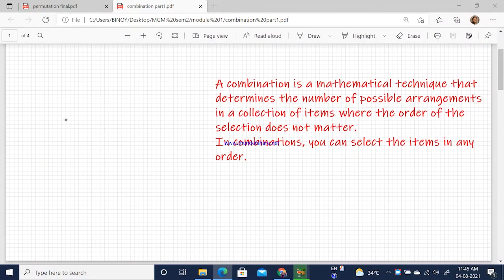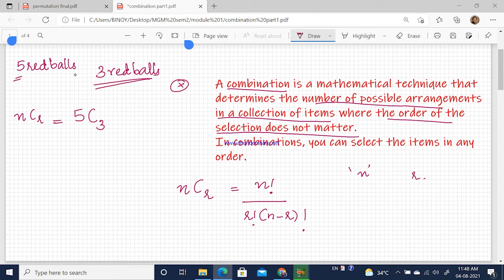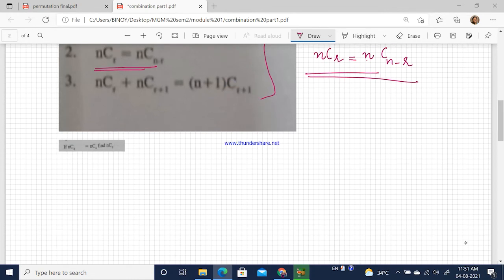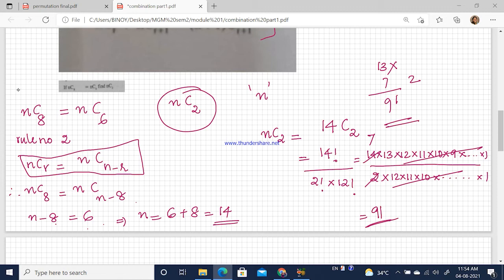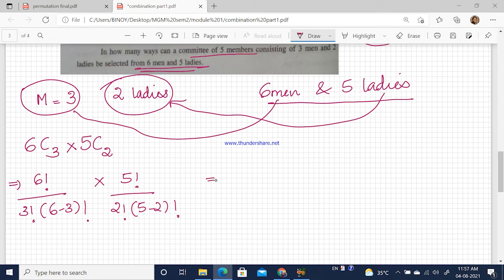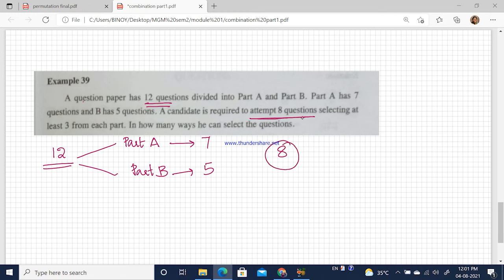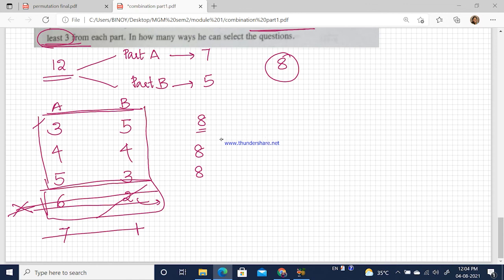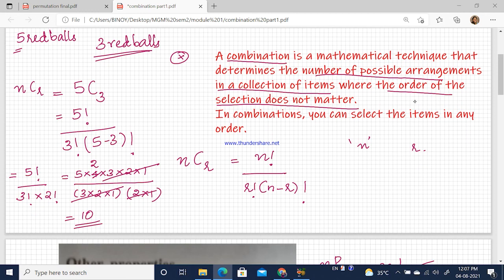S2 BUSINESS MATHEMATICS MODULE 1 NUMBER SENSE INTRODUCTION TO COMBINATION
Introduction to combination
combination based problems